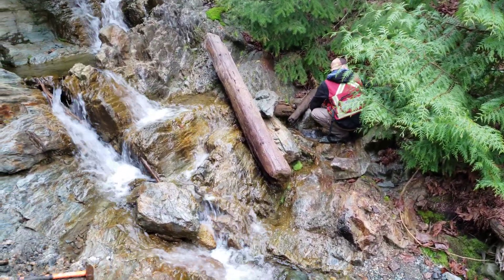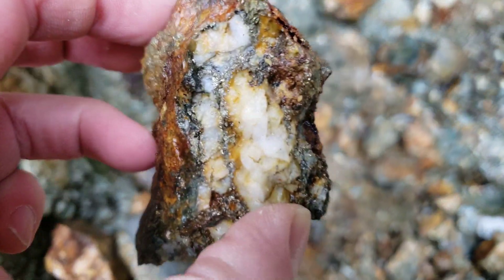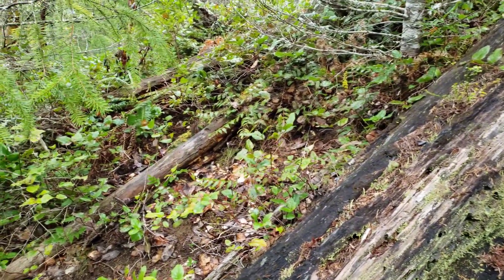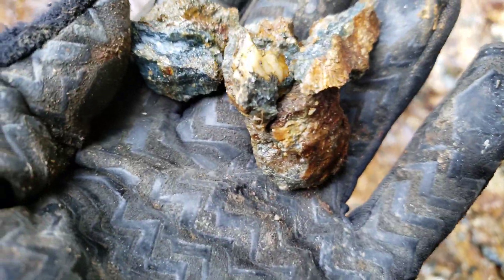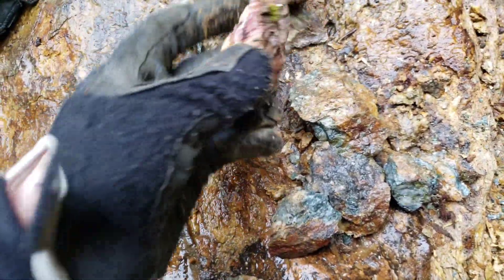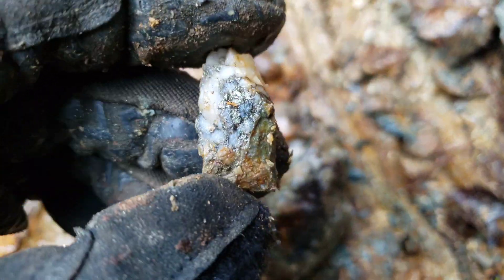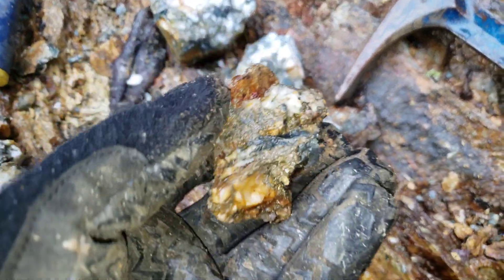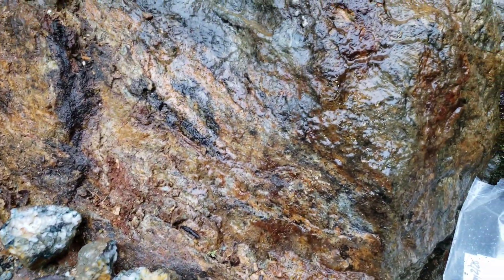Mineralized Silver & Gold Quartz Vein In Creek Bedrock!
Sampling a new showing recently located a 10cm wide mineralized quartz vein which has really good gold and silver values. Quartz vein is mineralized with copper sulfides and pyrite.

911 Mining & Prospecting Co